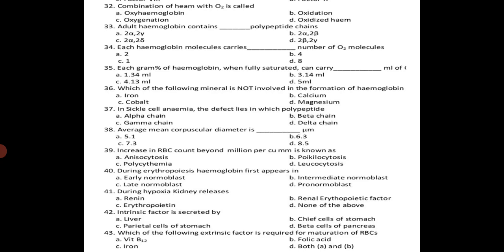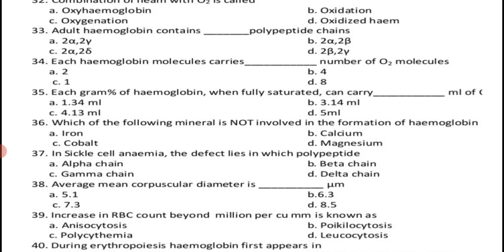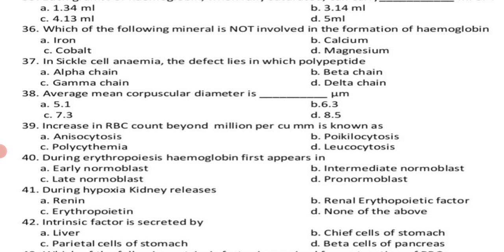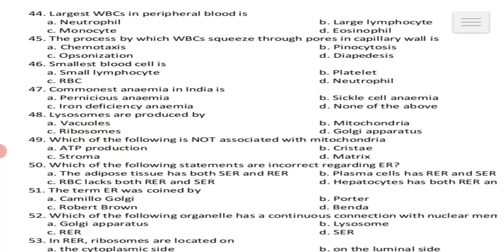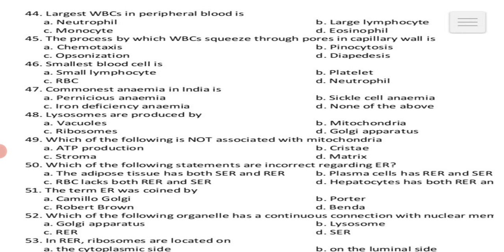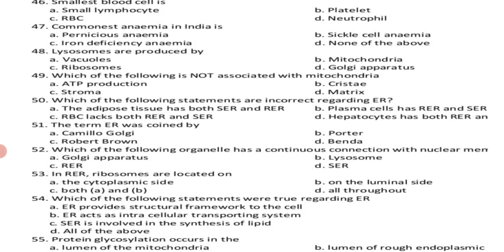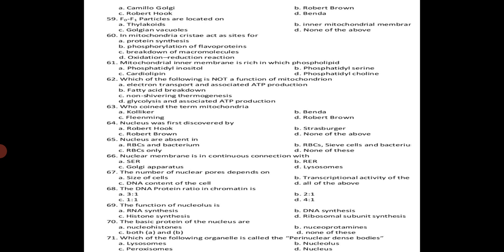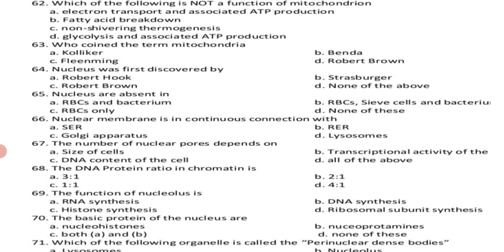Imp questions answers and explainations ( SET life science exam) Part 2.@easy life science